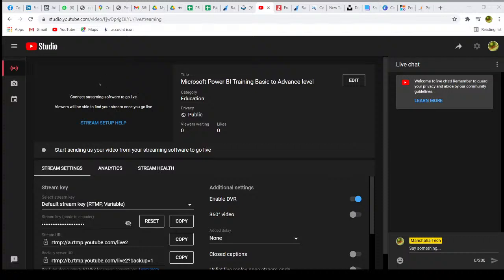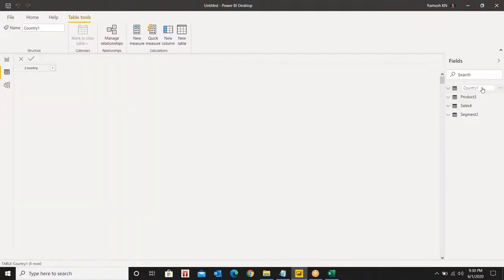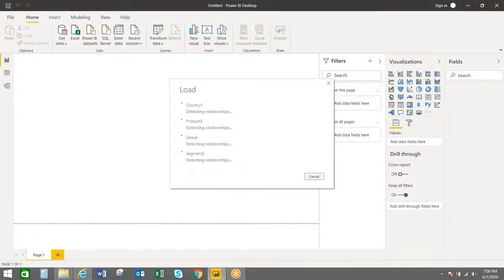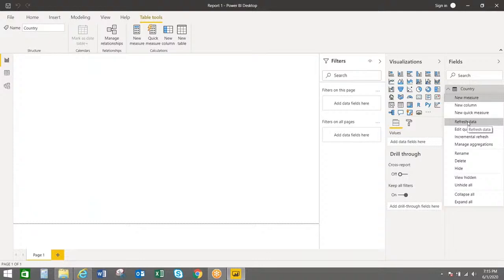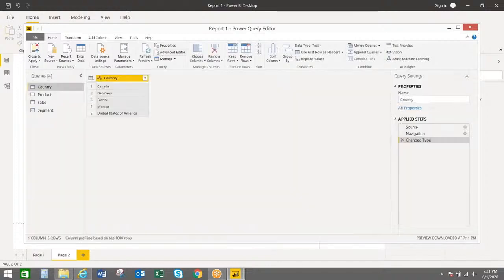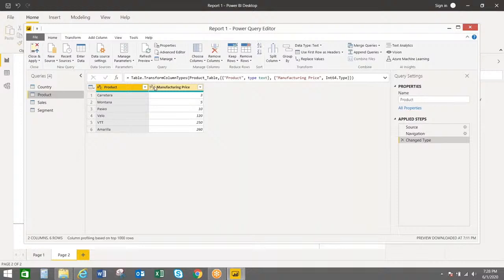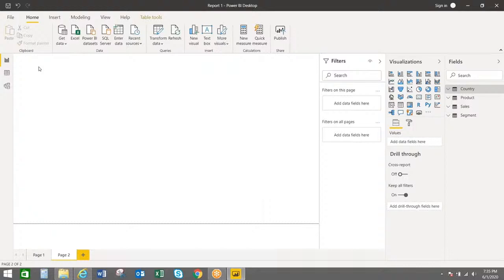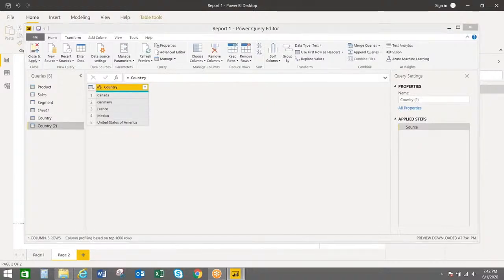Microsoft Power BI Training Basic to Advance level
Our Microsoft Power BI training course lets you master the Power BI tool. We provide the best online classes to help you learn Power BI architecture, Desktop, Service, Mobile Apps, visualizations, reports, and deriving business insights. As part of this program, you will work on real-world projects.